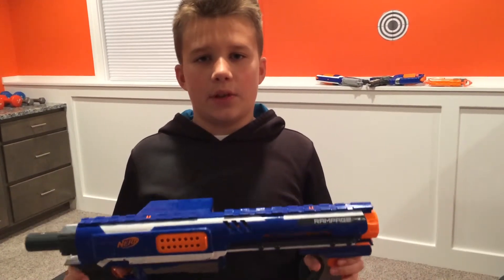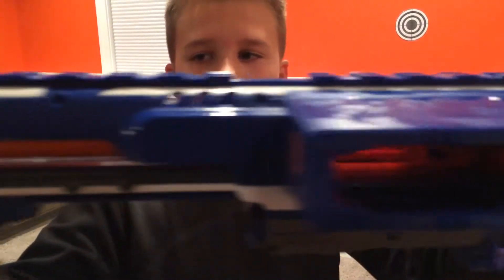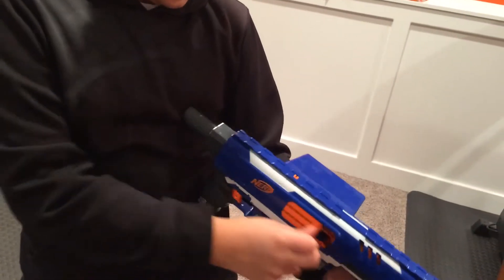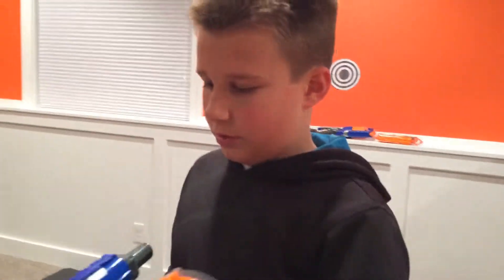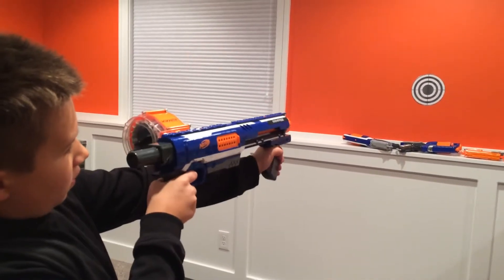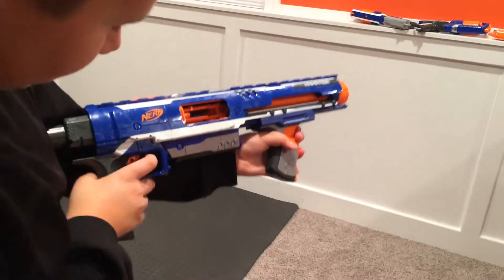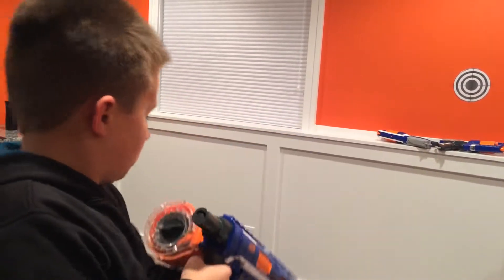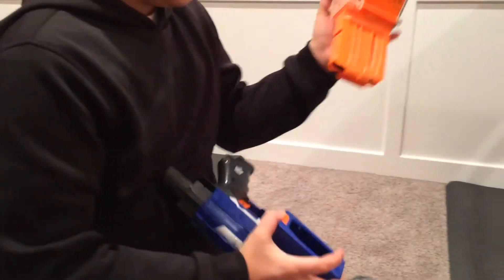Nerf Rampage Review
It’s time to take your N-Strike battling to the next level with the Rampage blaster! With a 25-dart drum magazine, the Rampage blaster gives you an incredible rapid-fire blitz, firing revolutionary Elite Darts at a range of 75 feet. Release a storm of darts at your target by sliding the slam fire handle repeatedly while you hold down the trigger! The drum magazine works with other Clip System blasters (sold separately), and the Elite Darts work with any Elite blaster and most original N-Strike blasters (sold separately). For the final word in today’s blaster technology, you need the Elite customization and interchangeable parts of the Rampage blaster!